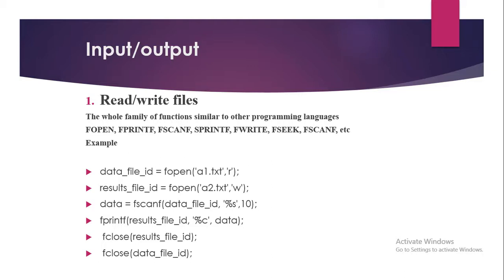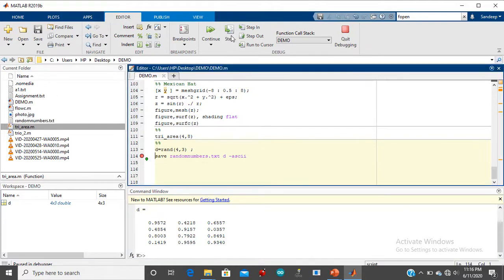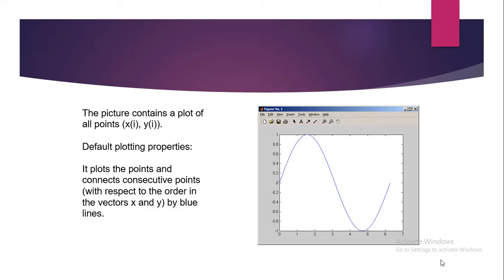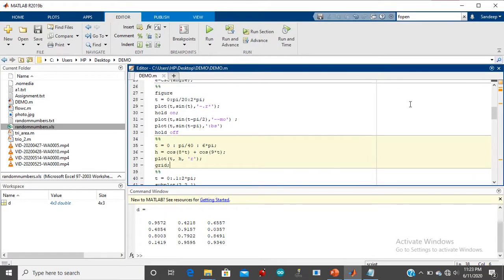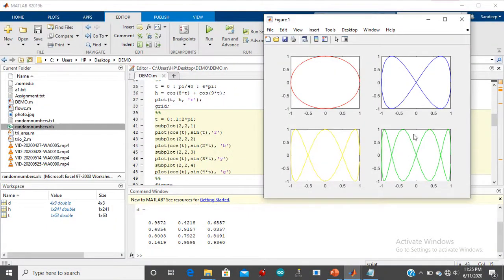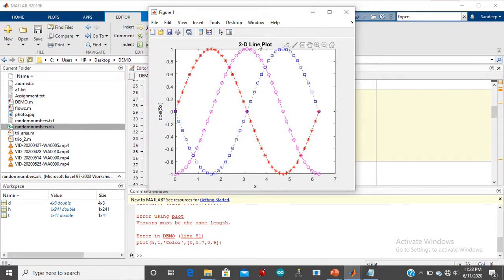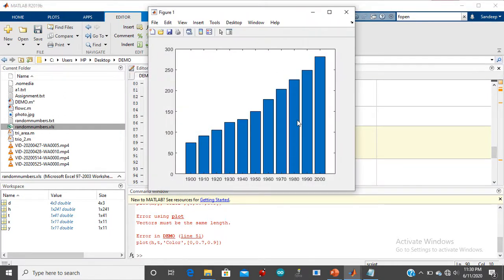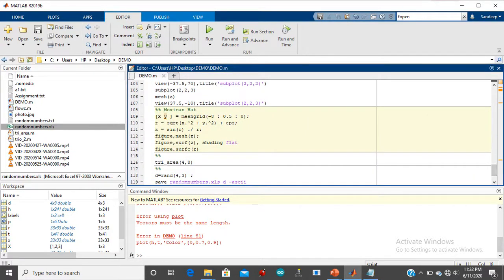MATLAB plotting tutorial — line, bar, scatter plots and graph formatting for beginners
plot()
05:00 Bar chart — bar()
08:30 Scatter plot — scatter()
11:00 Adding titles, labels, legends
14:00 Subplot for multiple graphs
16:30 Saving your plot